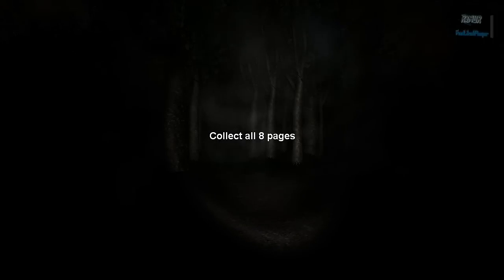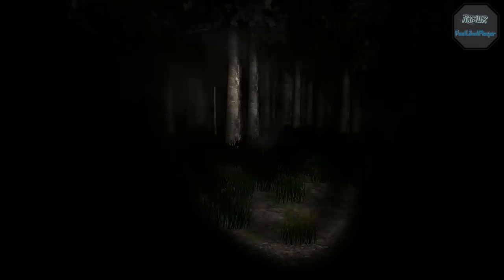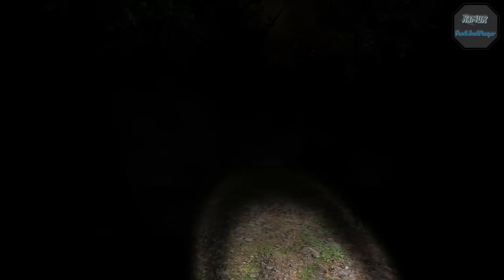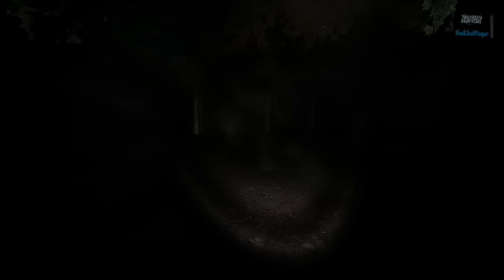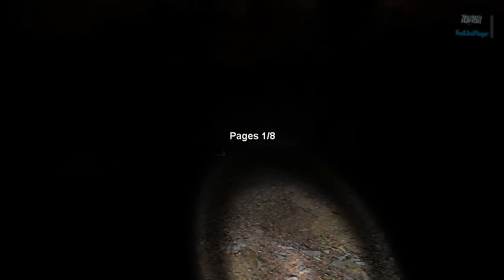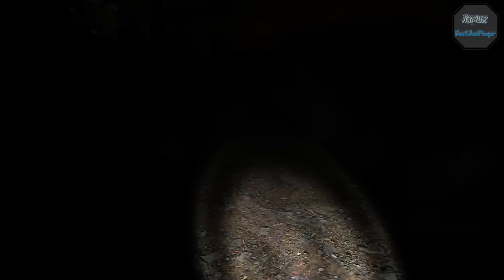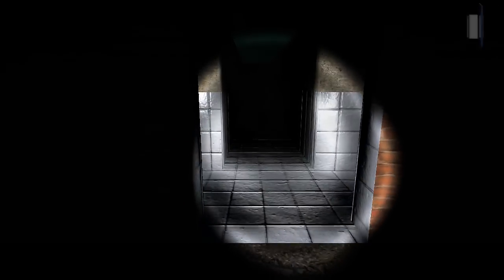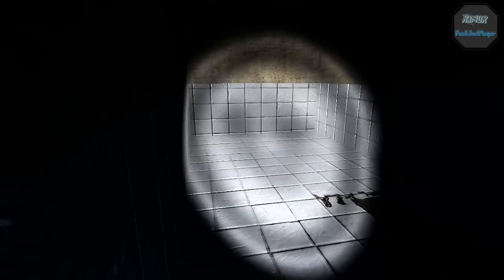Slender: Em busca das 8 Notas! #1 HD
Leia toda a descrição
Ae esta a primeira tentativa de pegar as 8 notas desse jogo assustador, espero que tenha gostado, caso tenha gostado, peço que de aquele Like pra compençar o trabalho e caso queira ajudar a divulga-lo, adicione esse video aos seus favoritos, muito obrigado por assistir, um forte abraço!